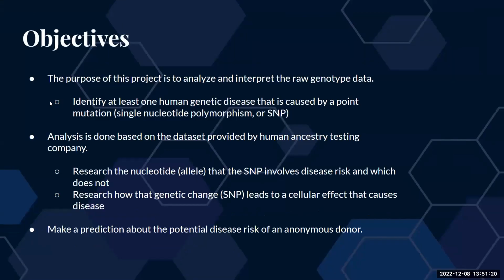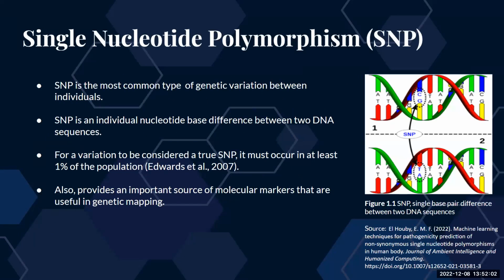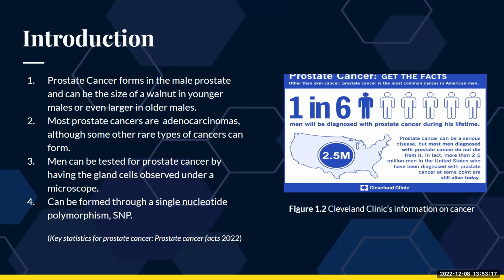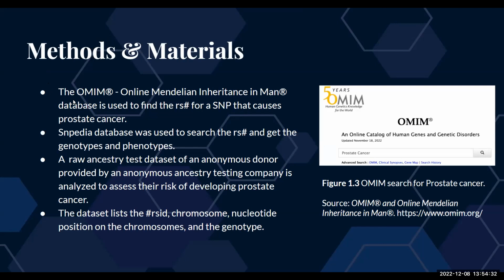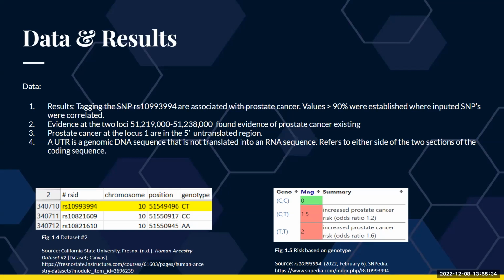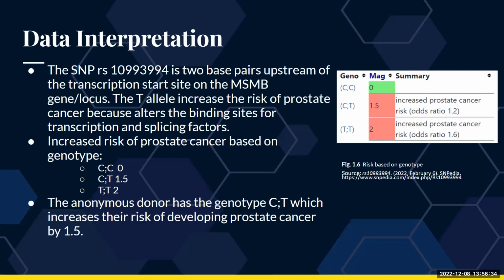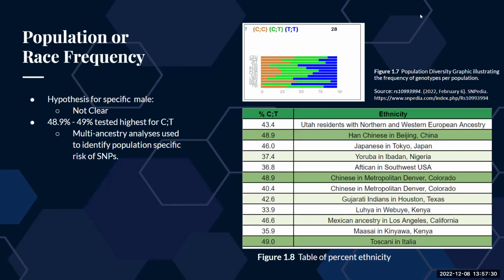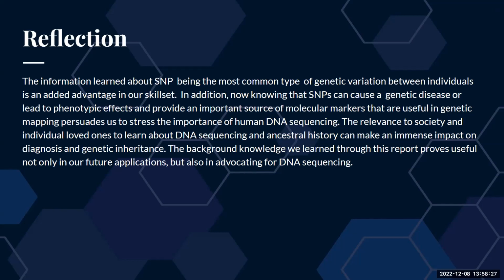14920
Presentation Video ID# 14920
Presentation Title: Interpretation of Human Genotype Data: Prostate Cancer
Group Members
Kaylyn Lopez
Harpreet Kaur
Natalie Hedden
Javier Gonzalez
Jacob Kropp

Presentation Topic/Description: Interpretation of Human Genotype Data: Prostate Cancer
Course/Faculty: Kendoyan, Sosse A | Genetics and Cell Biology Lab | Interpretation of Human Genotype Data from Ancestry Testing